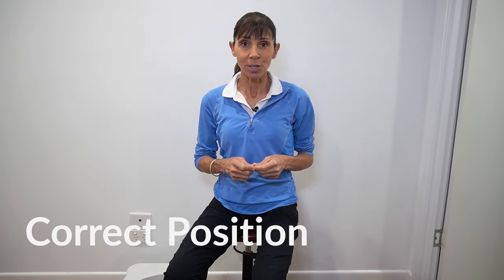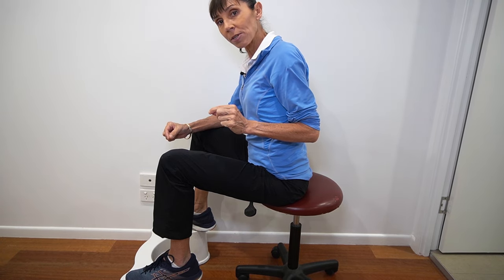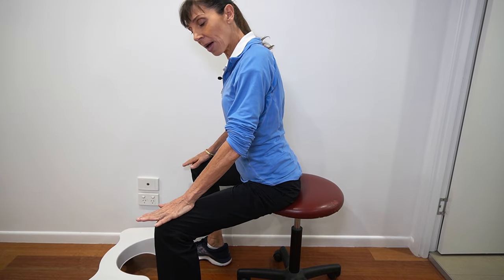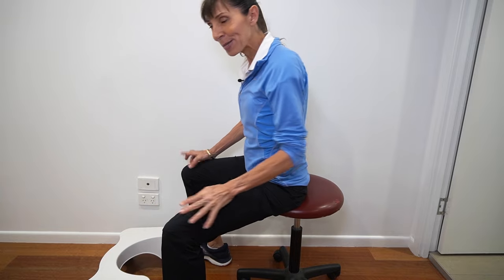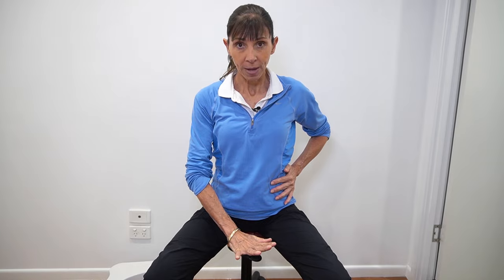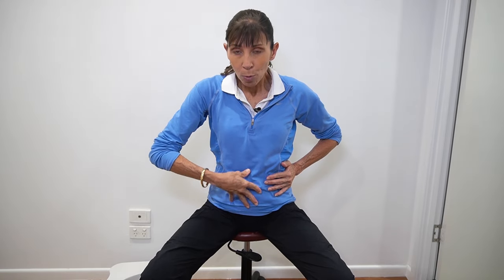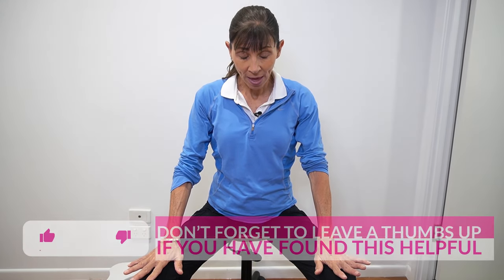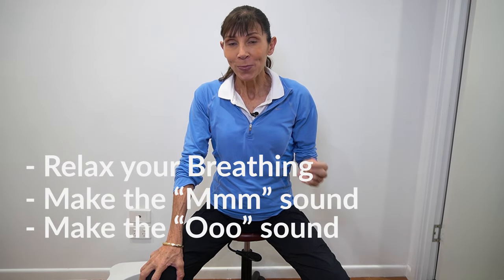Natural Constipation Relief in 3 Easy Steps ("MOO to POO")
Get constipation relief without taking medication using this "Moo to Poo" (Brace and Bulge) Technique. shows you 3 easy steps for emptying your bowels by relaxing your pelvic floor and the correct position for bowel emptying. This is a great technique for adults and children to learn!

Natural Constipation Relief

1. Posture for Relieving Constipation
It’s important to use the correct position for emptying your bowels. The posture shown in this video helps your pelvic floor muscles relax and your diaphragm move downwards to assist in emptying your bowel.

Correct bowel emptying position:

• Sit on the toilet seat
• Take your feet and knees wide apart
• Bend forward at your hips
• Rest your hands or elbows on your thighs to support your
• Keep your chest lifted
• Keep your spine straight with the inward curve in your lower back

You may choose to use a footstool to lift your feet, particularly if you're 5 foot or less in height. If you're working with a child and teaching them to empty with constipation, make sure their feet are planted on a firm surface e.g. use a potty or a step. It's difficult to relax the pelvic floor muscles with the feet unsupported.

2. Brace and Bulge Technique (Moo to Poo)
The correct technique for emptying your bowel is the 'Brace and Bulge' technique. This technique will help you empty safely avoid straining your pelvic floor with constipation

Step 1

• Take 4-5 deep breaths in a row
• Allow your lower abdomen to relax forwards with your breath in

Step 2

• Make your waist wide by saying the “M” sound. This will help you generate the pressure required to empty your bowel.

Step 3

• Bulge your lower abdomen forwards by saying “OO”. This relaxes the pelvic floor muscles allowing your stool to pass.
• Repeat the "M" sound if you need to generate more pushing pressure to empty.

References
Markwell, S. (2001) Physical therapy management of pelvi/perineal and perianal pain syndromes. World Journal of Urology. Volume 19, Issue 3, pp 194–199.
Markwell, S. and Sapsford, R. (1995) Physiotherapy Management of Obstructed Defecation. Aus J Physio. Volume 41, pp 279-283.